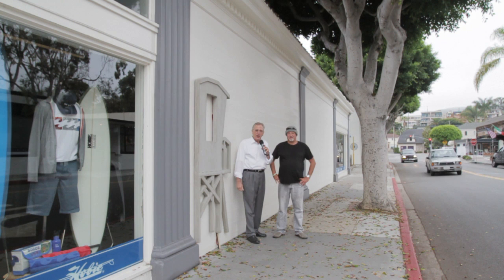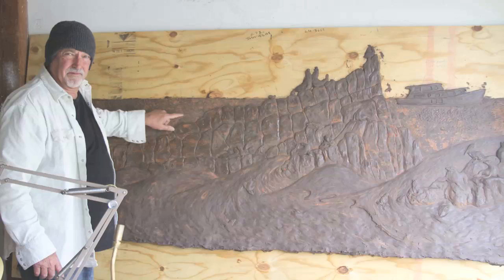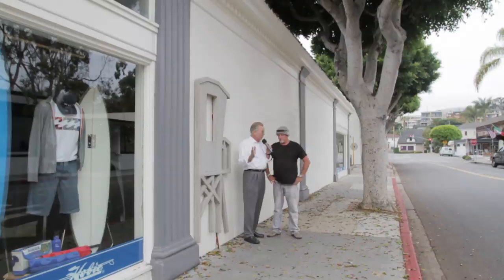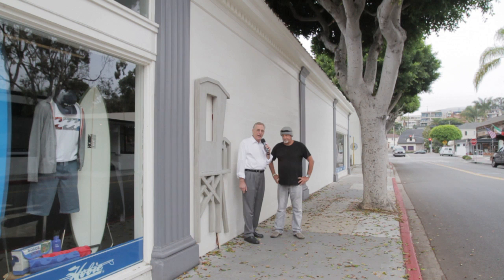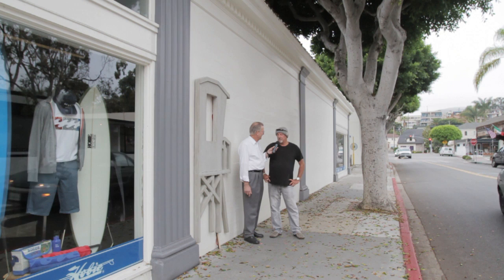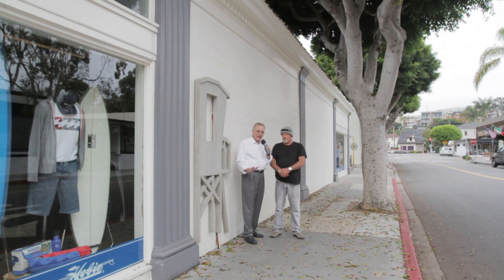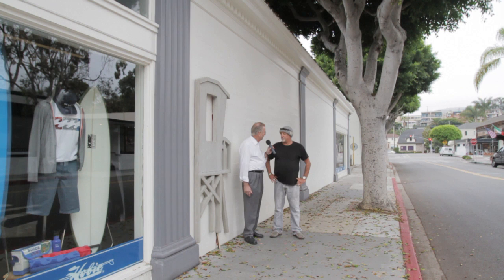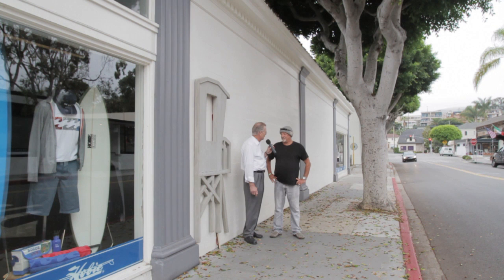Laguna Beach Heritage Wall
Laguna Beach, California has incredible ocean heritage.  This very unique city, with it's ocean waves and sea life, have inspired artists from all around the world.  One artist is Randy Morgan.  He is a wall sculpture artists working in bronze and bronze overlay.  A forty foot wall will come alive with rich ocean heritage icons that have evolved from the ocean shores of Laguna Beach.  There will be a story that will live on in world history from the making of this very unique bronzed wall.